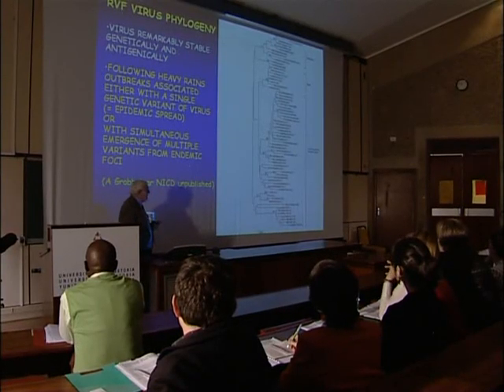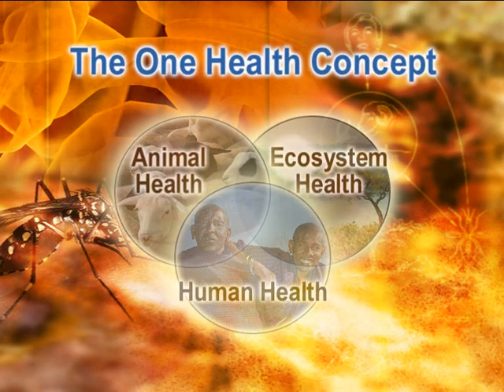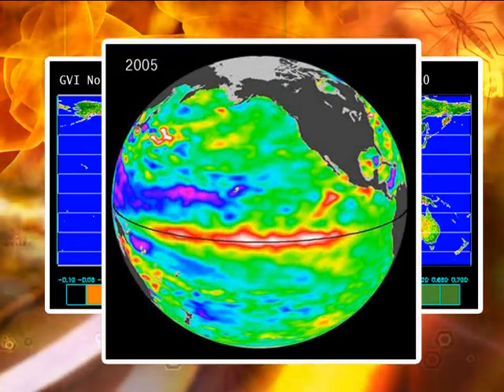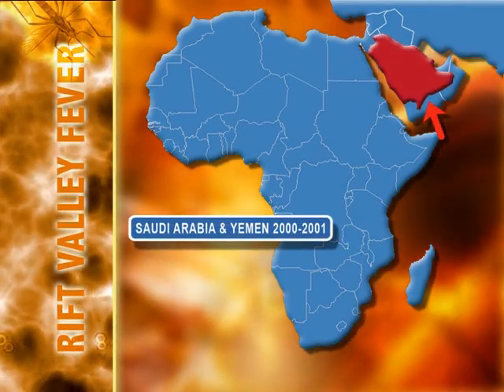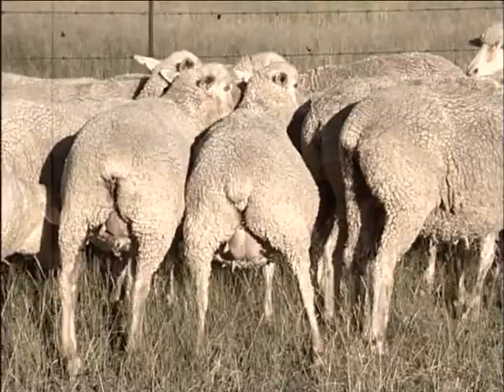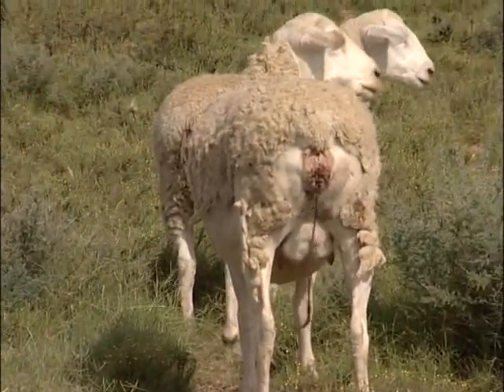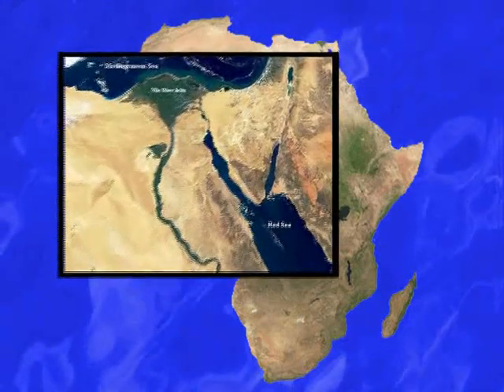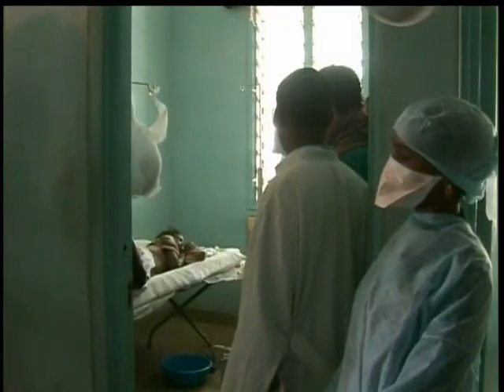Rift Valley fever (New) (MP4)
Description:
This DVD provides concise information on the epidemiology, human infection, pathogenesis, diagnosis, clinical signs & pathology, control and socio-exonomic importance of Rift Valley fever.

Script writing:
Prof JAW Coetzer, Prof M van Vuuren.

Voice-over: Mr A Fridjhon.

Permission and assistance:
The following Institutions provide permission and assistance in the gathering of video material:
Onderstepoort Biological Products.
South African Bureau of Standards.
Department of Agriculture, Forestry and Fisheries, South Africa.
South African Veterinary Association (Rift Valley fever day).

Produced for:
Department of Veterinary Tropical Diseases, Faculty of Veterinary Science, University of Pretoria.

Funded by:
The production of this DVD was supported financially by the Institutional Collaboration project between the Department of Veterinary Tropical Diseases, Faculty of Veterinary Science, University of Pretoria and the Animal Health Department of the Institute of Tropical Medicine, Antwerp, Belgium and the Belgian Directorate General for Development and Cooperation.

The complete module is available through the African Veterinary Information Portal (AfriVIP)